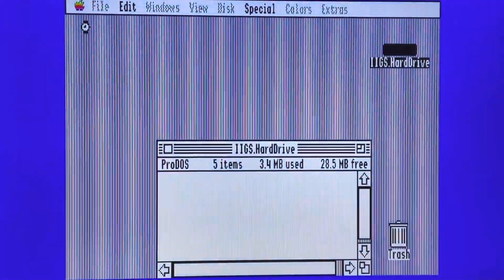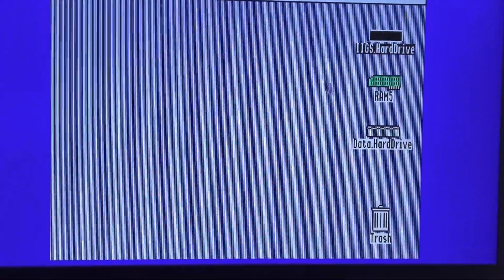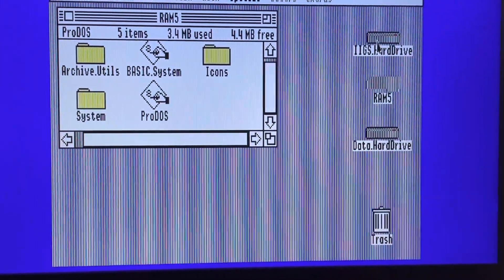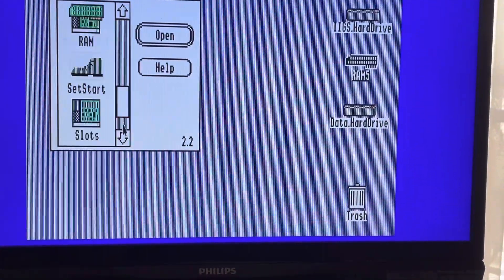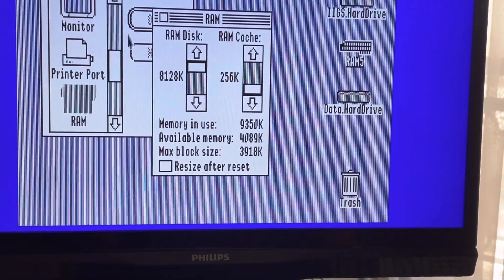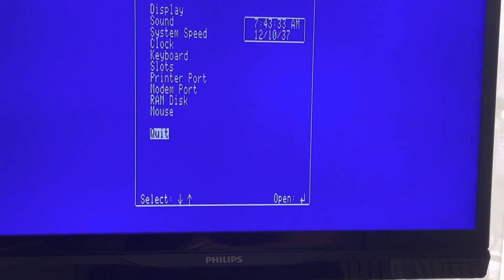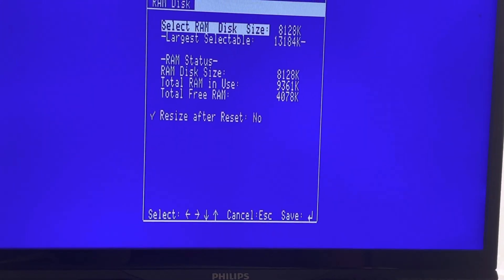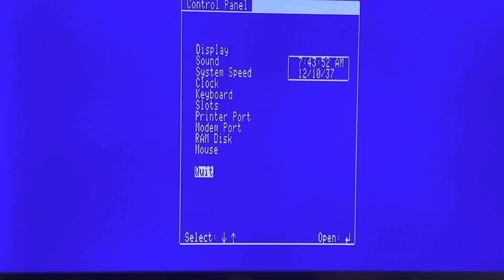Apple IIGS boot with AppleSqueezer and cffa3000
Test of the AppleSqueezer accelerator
Configuration :
- Apple IIGS rom 03
- vidHD
- CFFA3000
- Uthernet cars
- Apple 3.5 disk card
- Supersonic Audio and Synthesizer MDIeas

System 6.0.4
AppleSqueezer cda